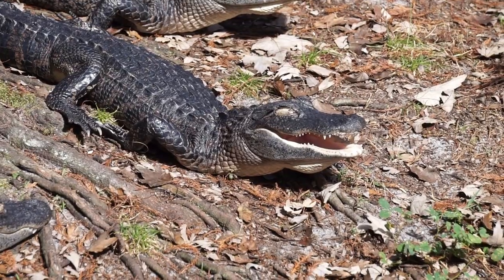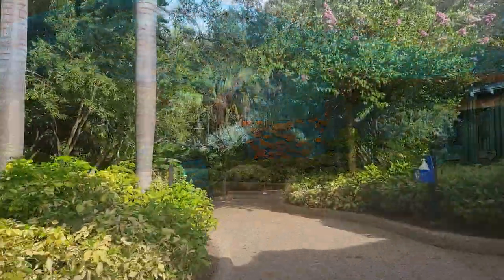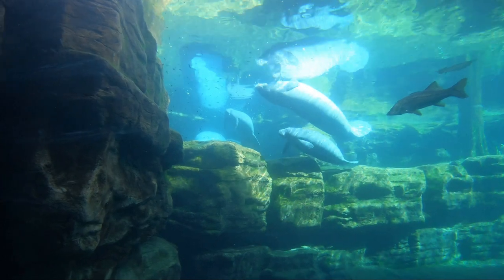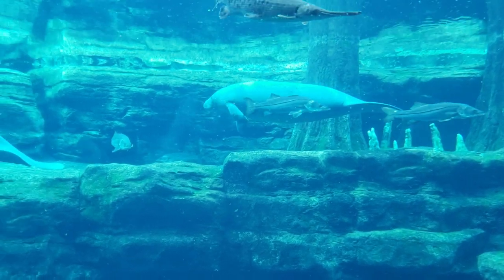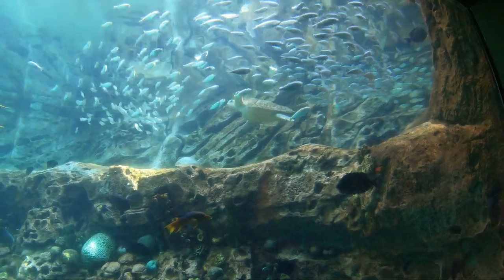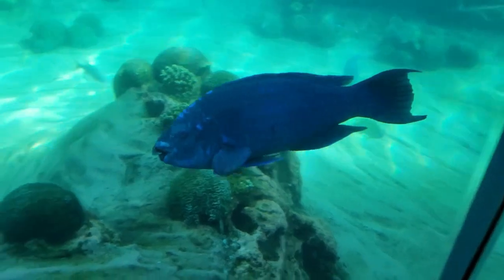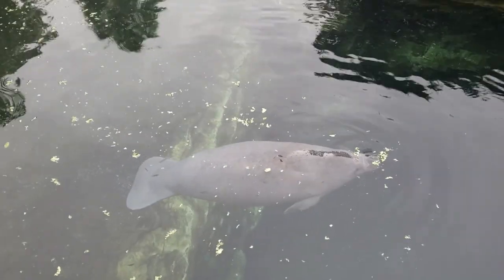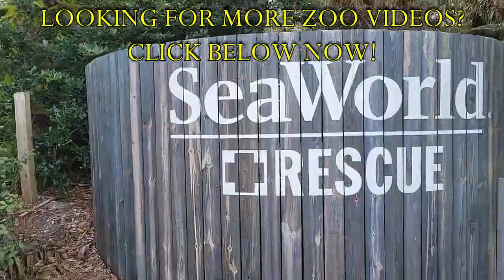Turtle Trek | SeaWorld Orlando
Turtle Trek at SeaWorld Orlando
First up on tour of the Turtle Trek habitat will be an outdoor viewing of the American Alligator. Inside the building we will learn about SeaWorld Conservation Efforts on saving and rescuing Sea Turtles, Florida Manatees and other injured Marine Animals. We Also will take a quick look at the SeaWorld Rescue area and learn about the Honey Bee Conservation effort that also helps injured Manatees and Sea Turtles.

Species throughout this video include
American Alligator
Florida Manatee
Ripsaw Catfish
Black Pacu
Redtail Catfish
Plecostomus
Kemp's Ridley Sea Turtle
Loggerhead Sea Turtle
Green Sea Turtle
Hawksbill Turtle
Atlantic Blue Tang
Blue Chromis
Ocean Surgeon
Blackbar Soldierfish
French Grunt
BlueStriped Grunt
Porkfish
Queen Angelfish
French Angelfish
Rocky Beauty

Thanks for Joining me on this trek through Turtle Trek!
                                                                                                       -Brad-